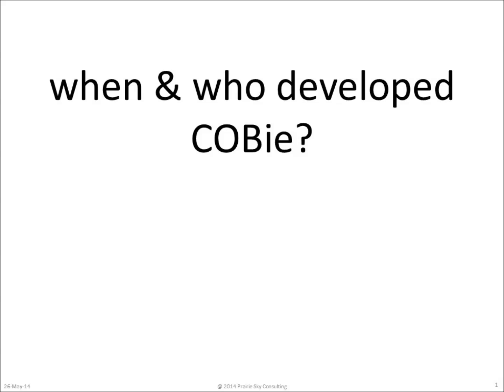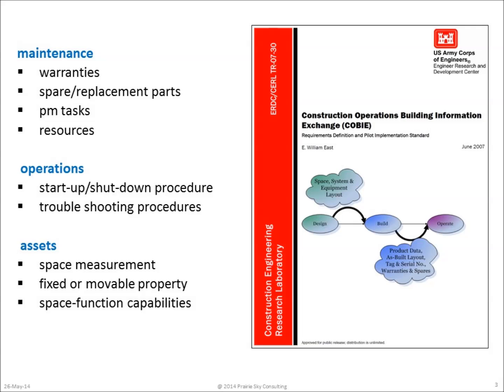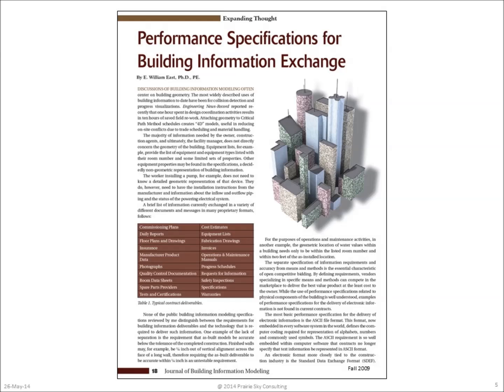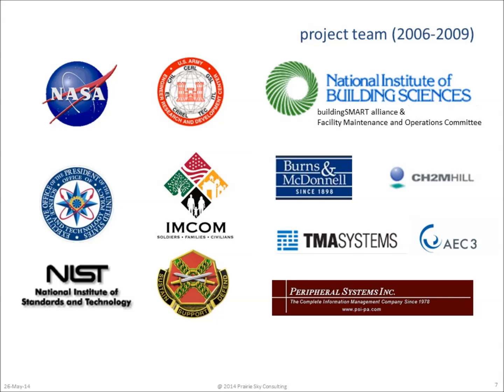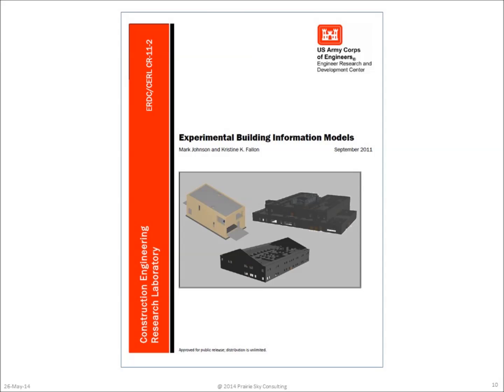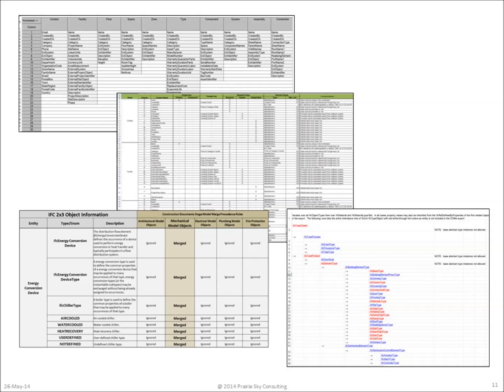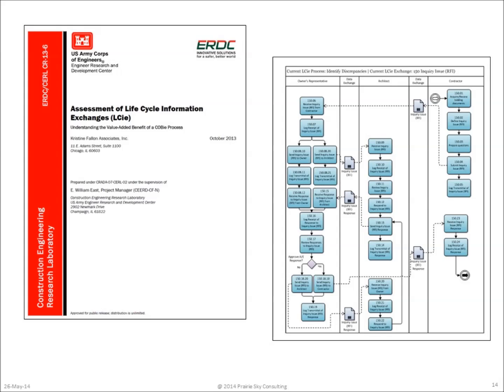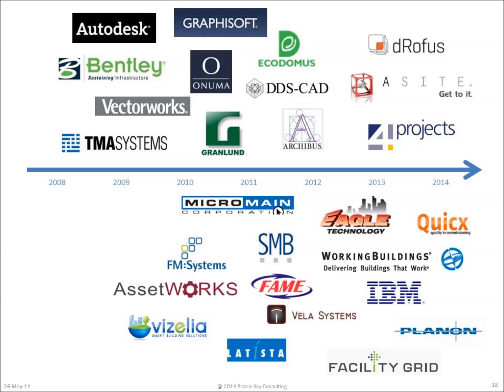History of COBie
When was COBie developed? Who made it? What else did they do with it? Find out in this video. (run-time 00:06:08)